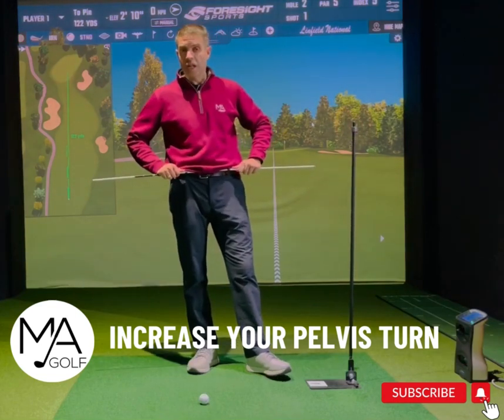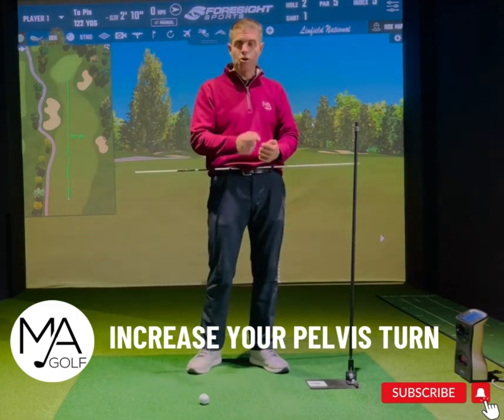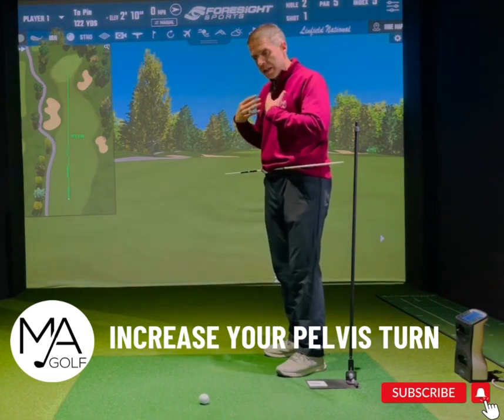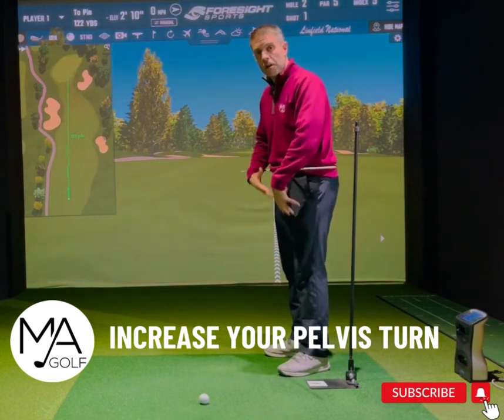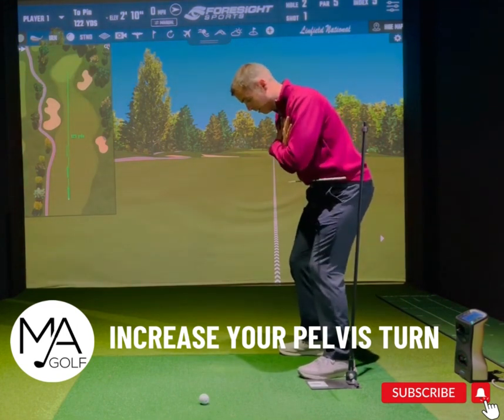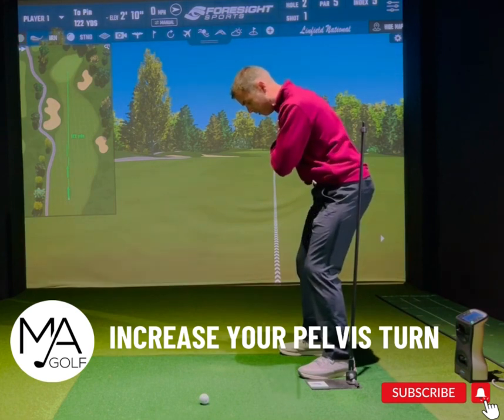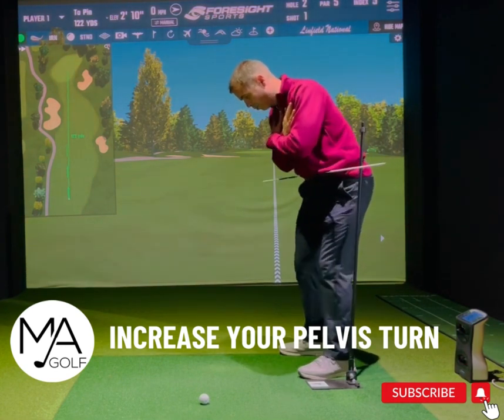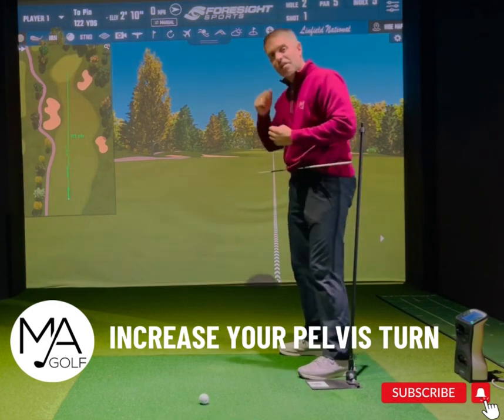A Swing Plate Drill - a great drill to increase your hip turn in the golf swing. Lower body rotation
Having the pelvis more open than the chest at impact is very important in producing good golf shots and will help you stop slicing and coming over the top this is a very good drill to help get the feel for that.